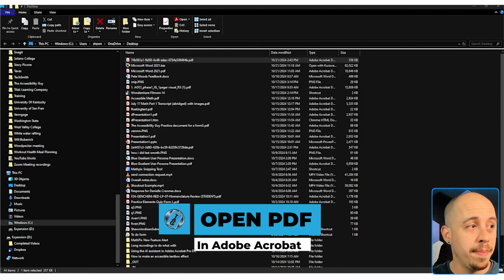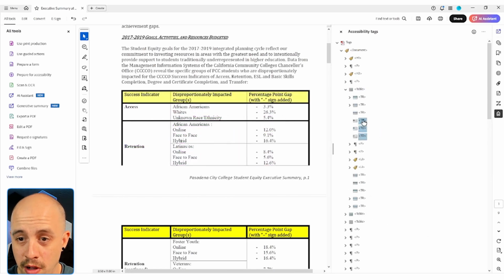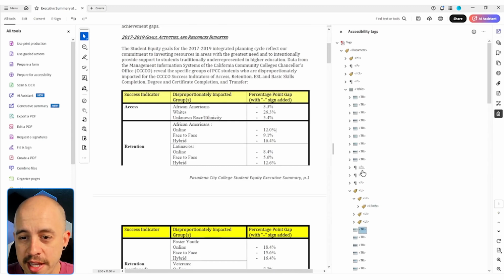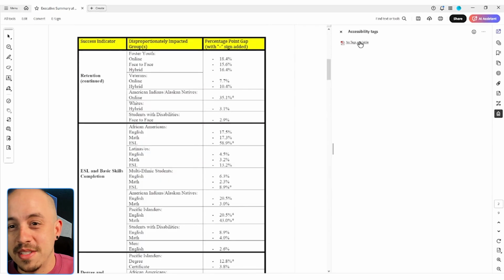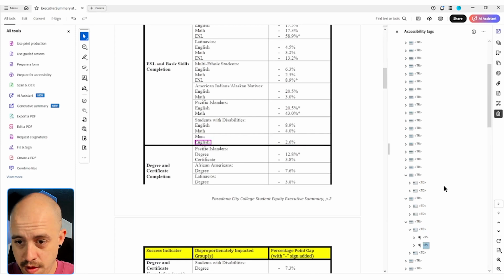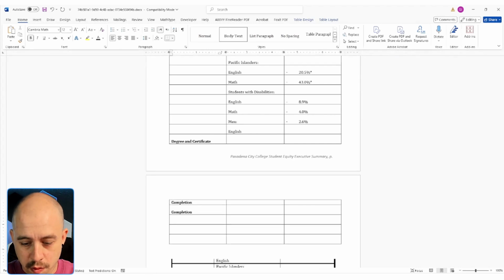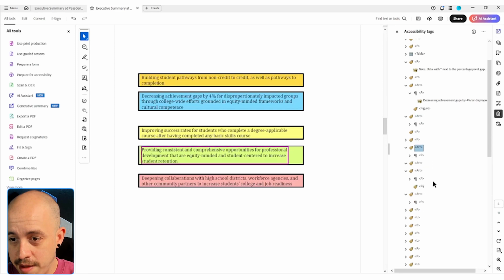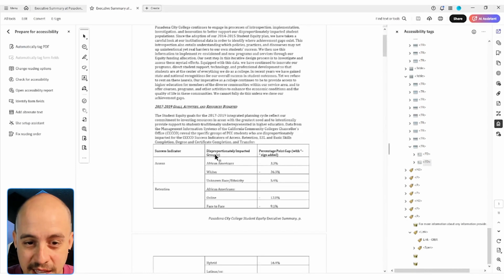How to make PDFs Accessible | Episode 19 Pasadena City College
This video series explores accessibility problems within PDFs at various colleges in the United States. This episode focuses on the Student Equity Executive Summary PDF from Pasadena City College.

00:00 Introduction
00:57 Check the tags panel/Walk the tags tree
02:17 Fix the tag structure of a complex table
38:06 Give up and export to Word to recreate the table from scratch
51:42 Adjust the reading order
54:37 Run Adobe Acrobat Accessibility Checker